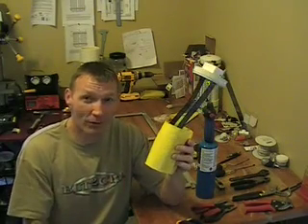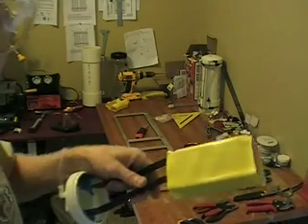005 Wrapping the Smack Cell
I took the Smack's advice and wrapped the cell with heatshrink from w part# 7132K833.

This will isolate the cell, help with heat problems and probably some other stuff. Anyway check out the vid and tell me what you think.

Peace,

AH